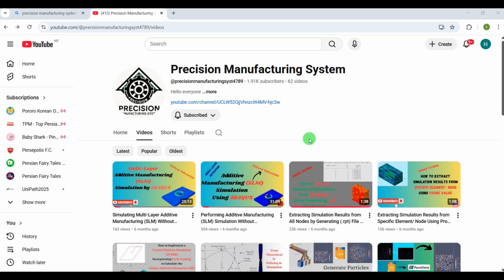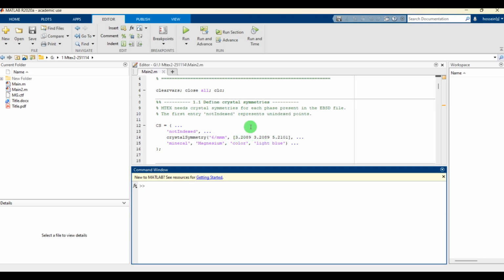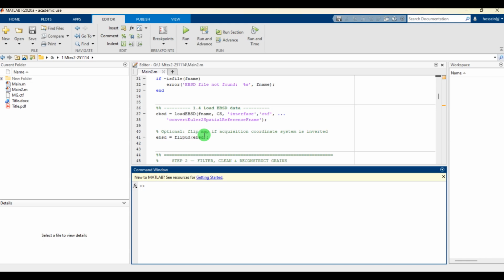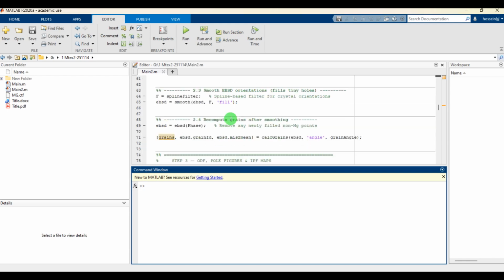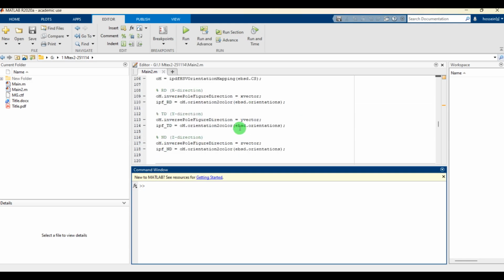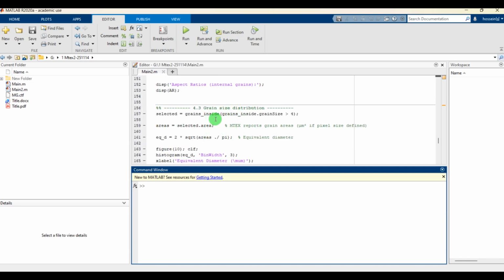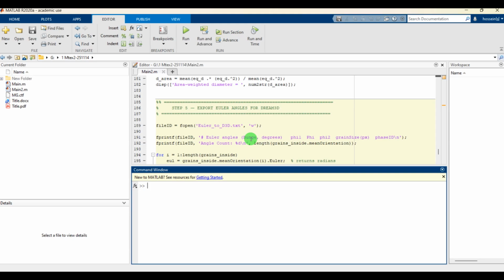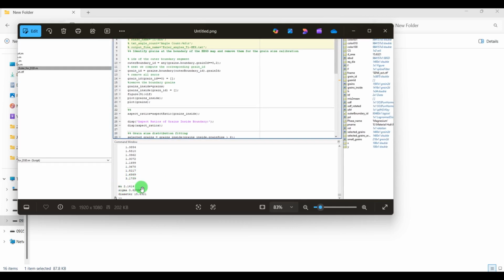CPFEM Step 1: EBSD Pre-Processing, ODF, IPF Maps & Grain Size Extraction using MTex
In this video, we begin Step 1 of the CPFEM + FIP workflow for magnesium alloys, where accurate EBSD pre-processing is critical for the final CPFEM and FIP calculations.
Using MATLAB + MTex, we perform a complete and professional microstructure preparation pipeline, including:

What you will learn in this tutorial:
• Importing and converting EBSD data into MTex
• Cleaning maps, removing noise, smoothing, spline filtering
• Grain reconstruction with misorientation thresholds
• Computing ODF, pole figures, and texture peaks
• Generating IPF maps along ND, RD and TD
• Grain size statistics, equivalent diameter, log-normal fitting
• Exporting Euler angles for Dream3D 3D microstructure reconstruction

This is Step 1 of the full CPFEM + FIP workflow.
In the next video, we will import the processed data into Dream3D and build a realistic 3D microstructure for CPFEM simulations.

If you want a separate tutorial on:
– Installing MTex
– Extracting lattice parameters
– Writing automated MATLAB scripts